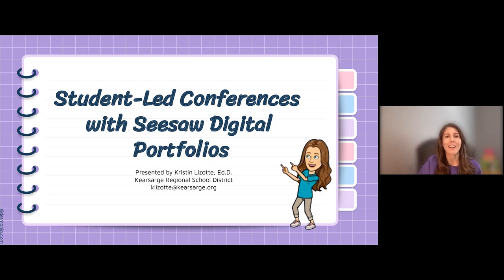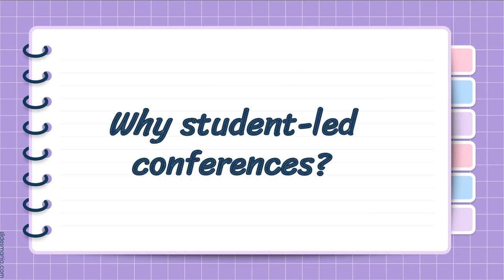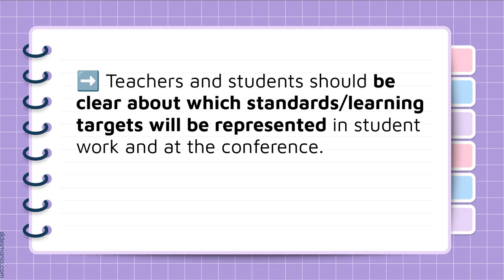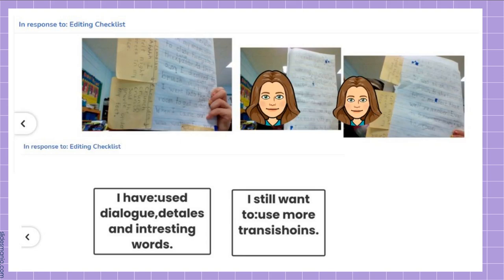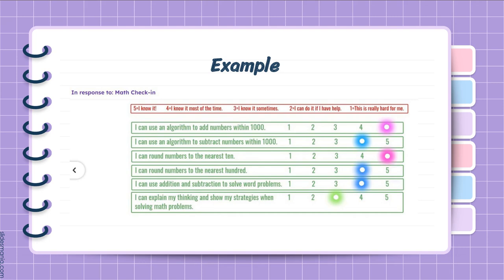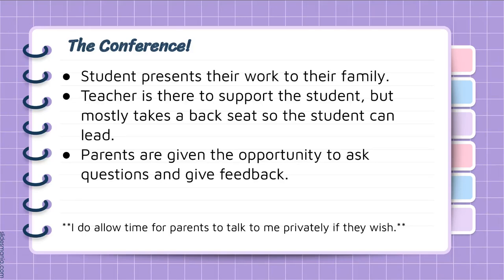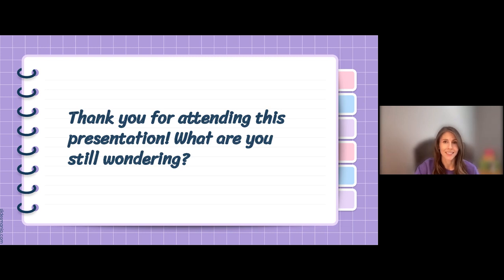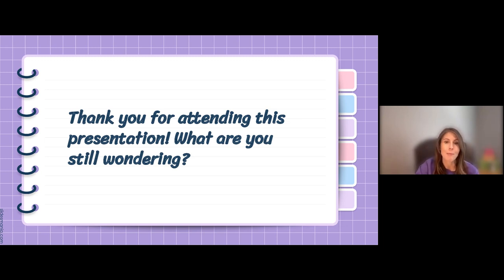Successful Student-Led Conferences Using Digital Portfolios in Seesaw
Have you been wanting to try student-led conferences but are unsure where to start? Seesaw is the perfect vehicle to empower your students to take the lead as they acquire skills and master competencies. In this presentation, you will learn how to use Seesaw for effective student-led conferences. Discover how to guide your students to catalog important work, reflect on their progress, and set learning goals. Sit back and watch your students take charge of their learning journey!